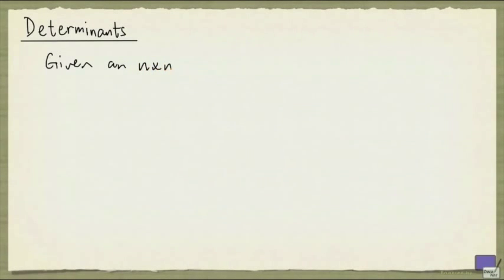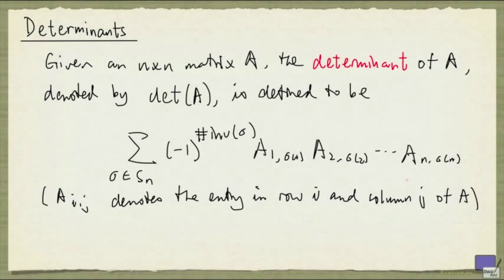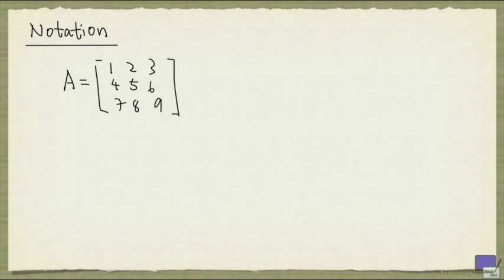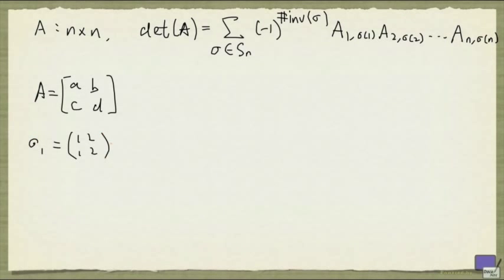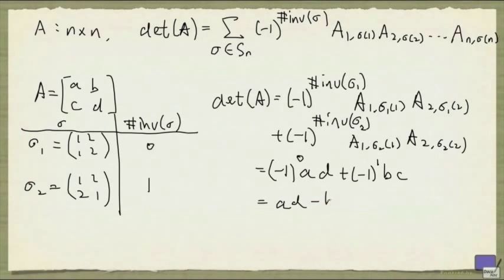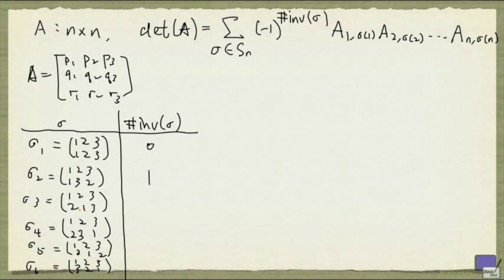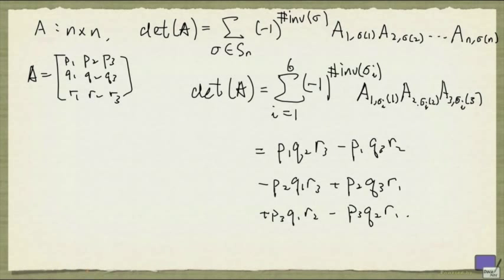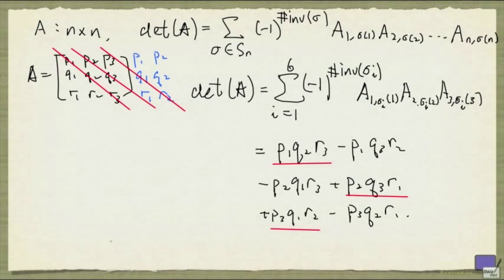Week 7 - Determinant definition